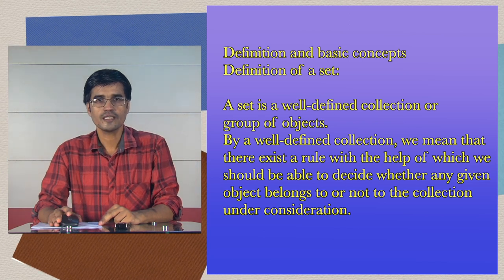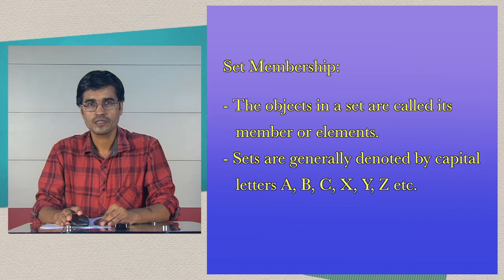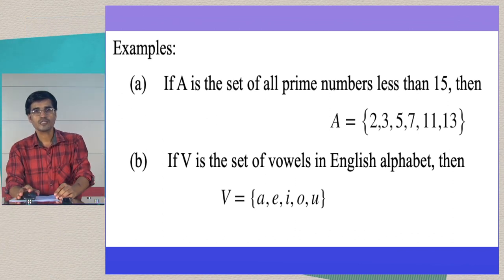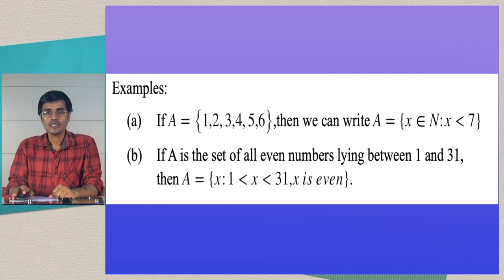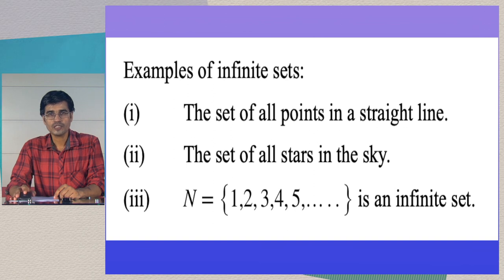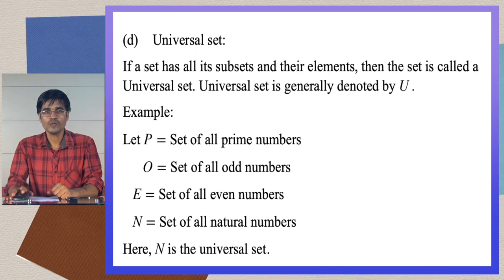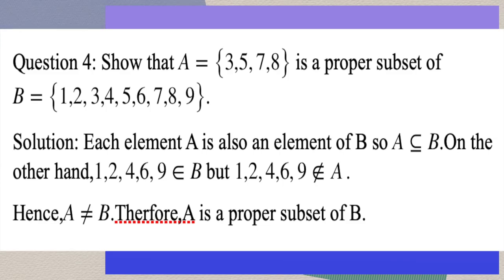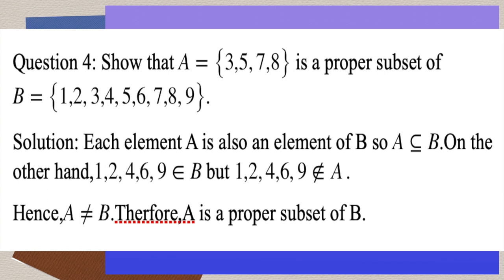BA 1st Semester Pass (Philosophy), Course: Logic -1, Unit - 14Concept of set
Presented by Harekrishna Deka, Assistant Professor,
HIRANYA CHANDRA BHUYAN SCHOOL OF SCIENCE AND TECHNOLOGY, KKHSOU. Edited by H Mout.